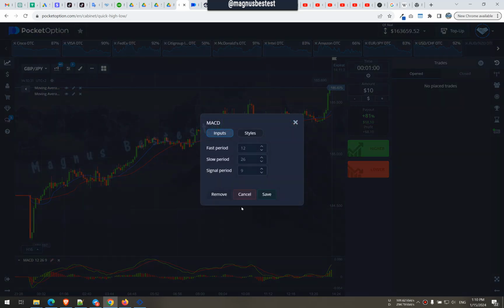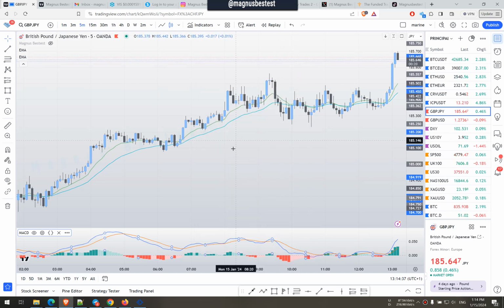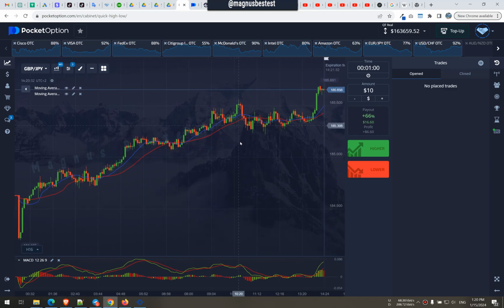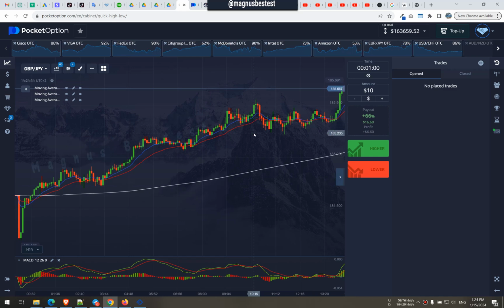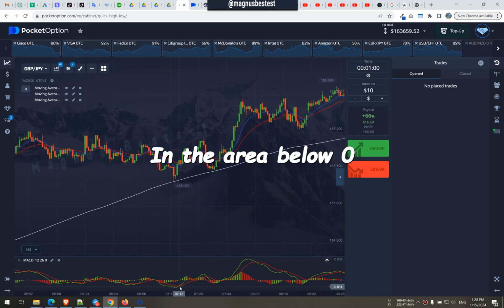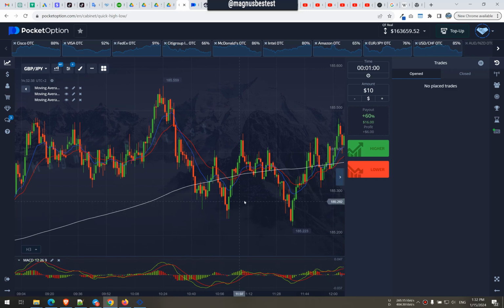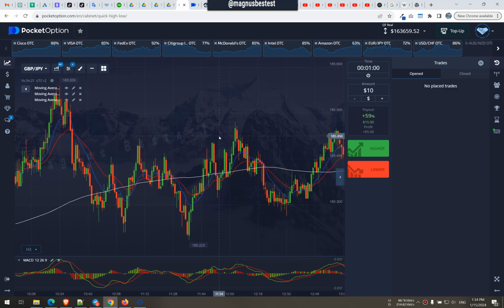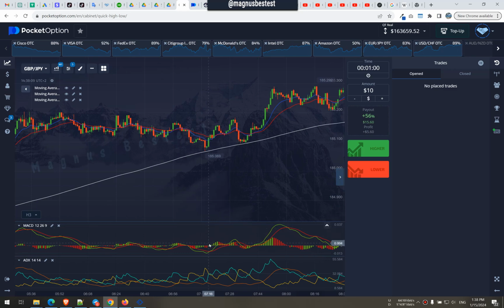BEST MACD Trading Strategy [88% Win Rate]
Code For Bonus Funds (Link above)

Complete Strategy Explanation:
⚠ WARNING: My VIP is private - it cannot be found. Everything that you find is scammers. I don't have any public channels or groups.
✅ Write me ("I want to the club") on my personal TELEGRAM to get access to my VIP CHANNEL for free.

Moving Average Convergence Divergence (MACD) is literally the first indicator that I used when I was starting my trading journey. It's undoubtly one of the most popular indicators which shows how much 2 moving averages converge or diverge from each other and thus giving us an important data on when the price is ready to continue its trend after a brief retrace.